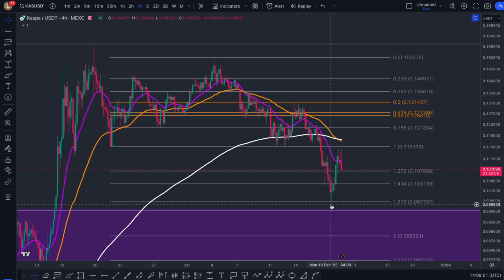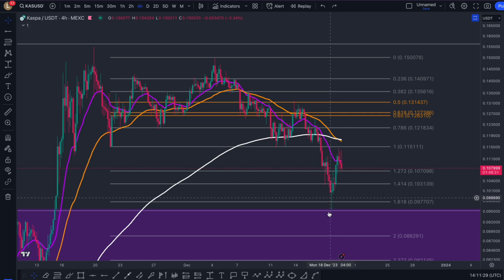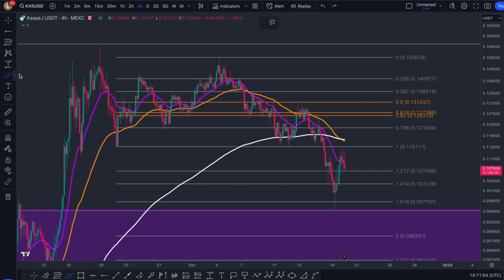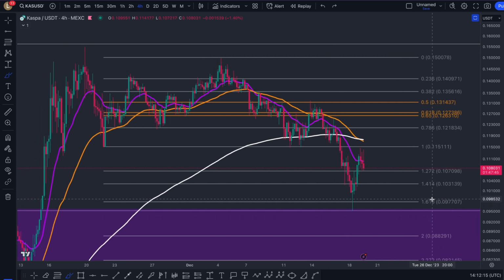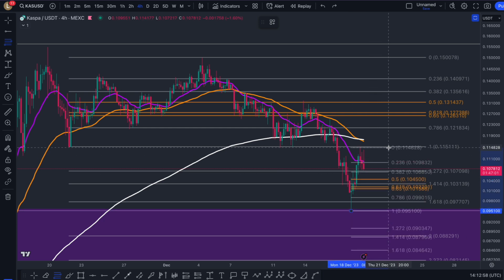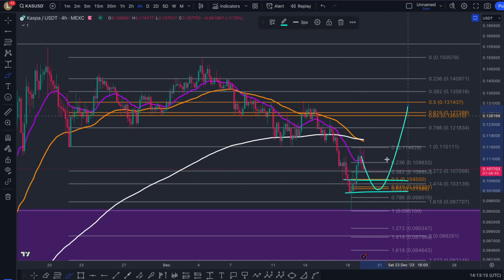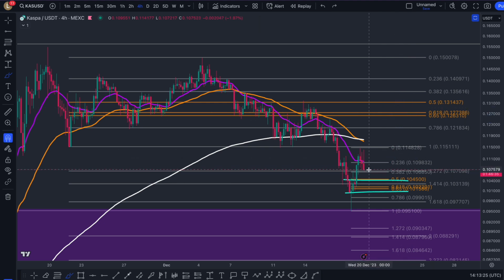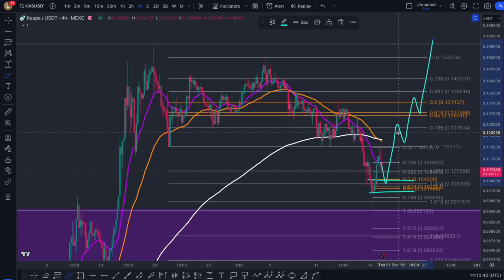KASPA KAS: BREAK THIS LEVEL FOR SERIOUS GAINS $0.25 SOON